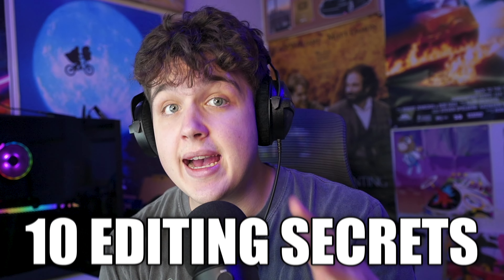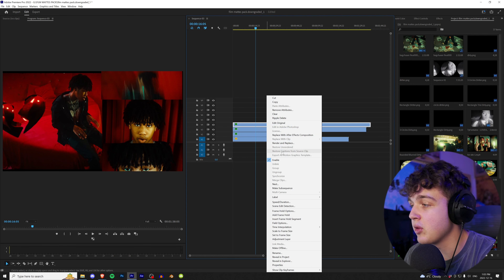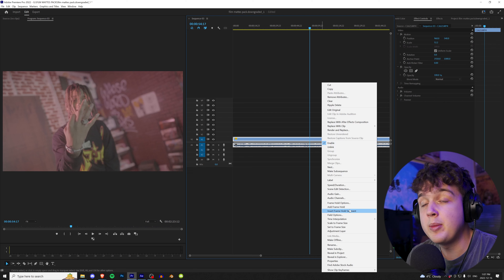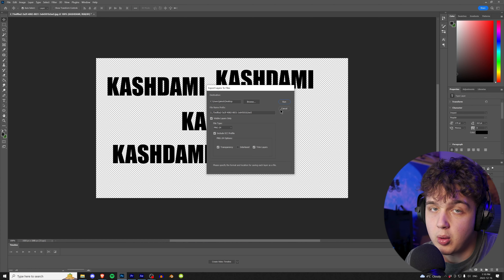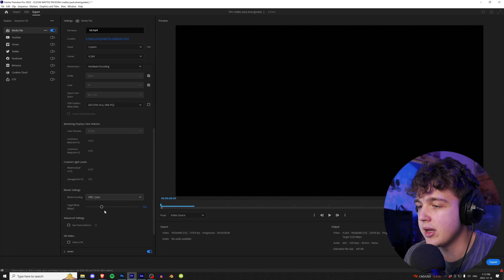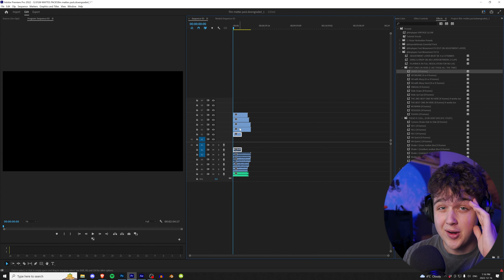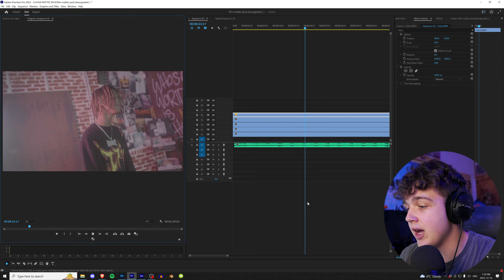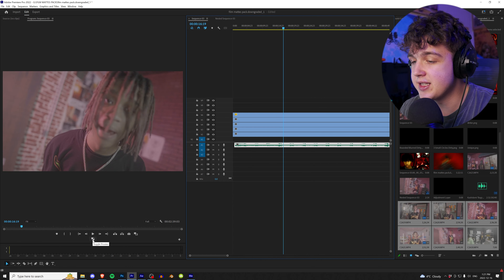Editing Secrets YOU NEED To Learn... (10 Ways to Edit Faster)